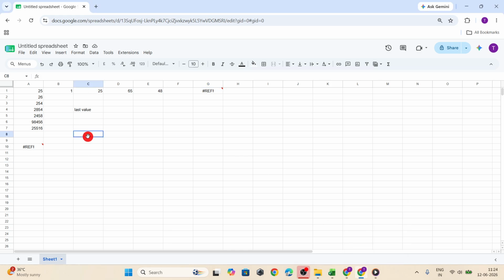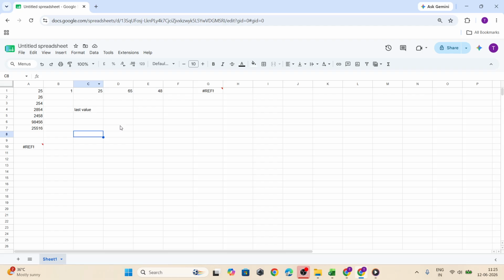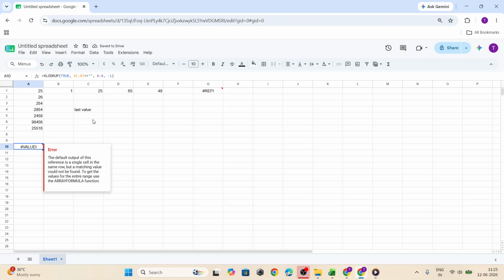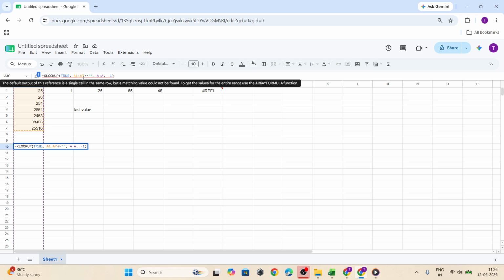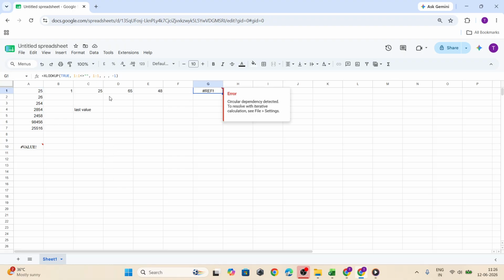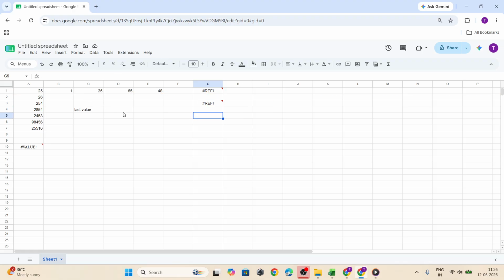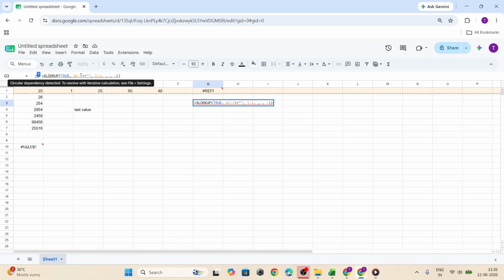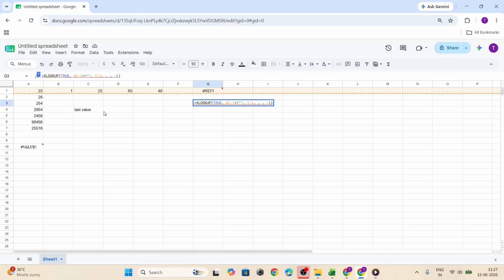Get Last Non-Empty Cell In Row Or Column in Google Sheets (Step By Step)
Learn how to get the last non-empty cell in a row or column in Google Sheets using powerful formulas. This Google Sheets tutorial covers the best methods for dynamic data retrieval.